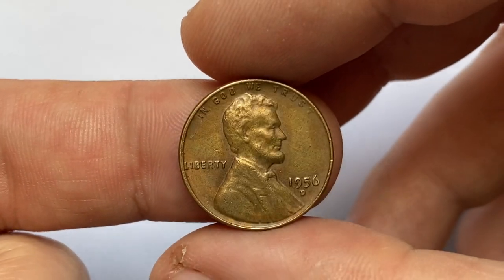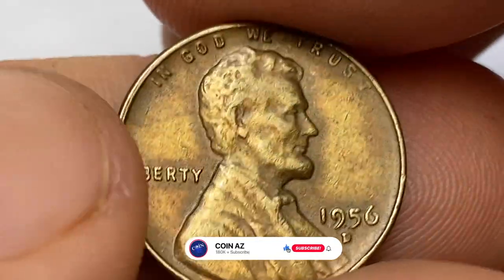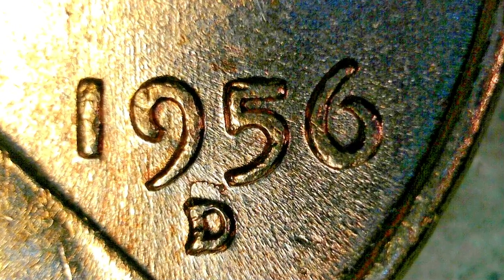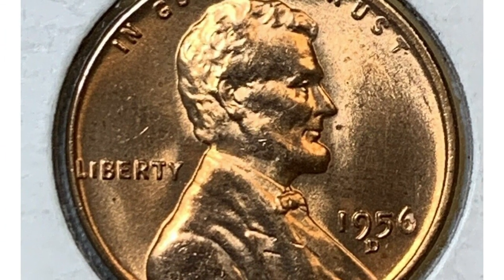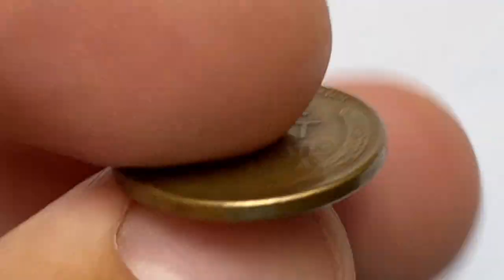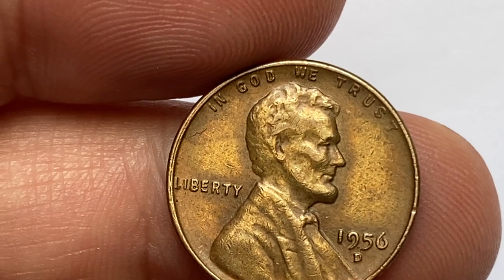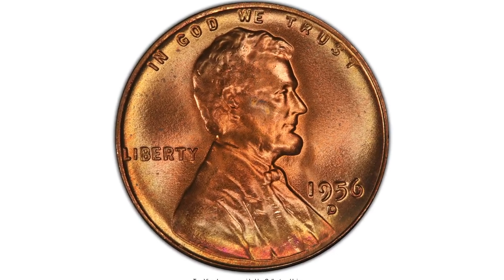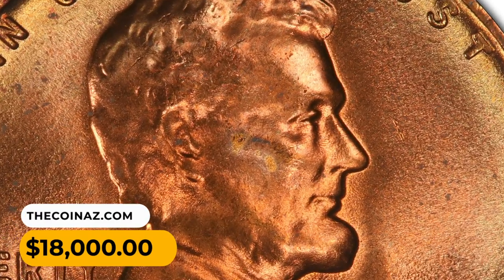A Rare 1956 Penny You Should Know About (Full Details Values ​​and Varieties)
Discover the hidden treasure of a valuable 1956 penny in this video! Learn about this rare find and the history behind it.